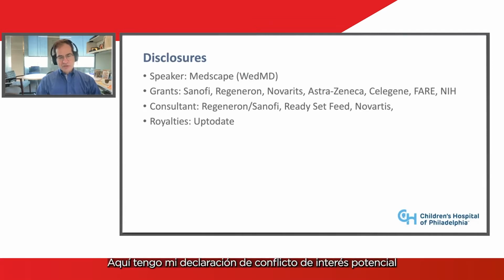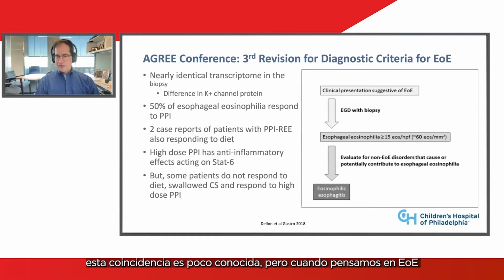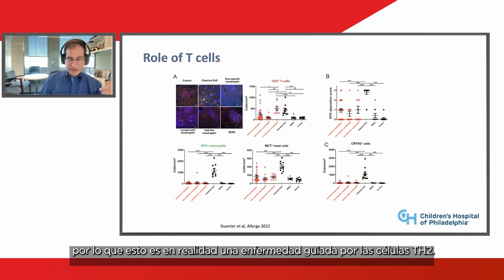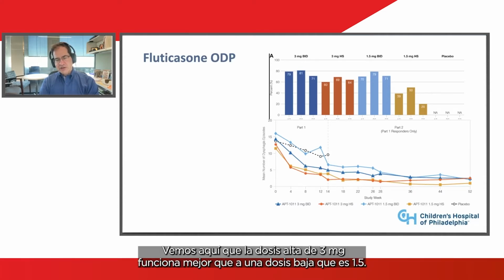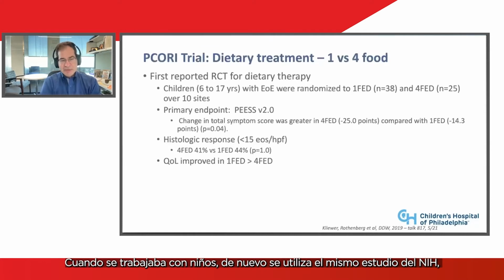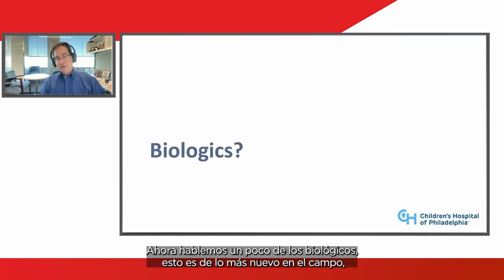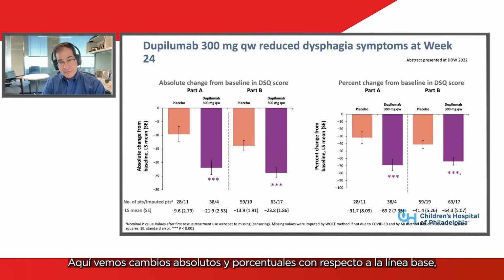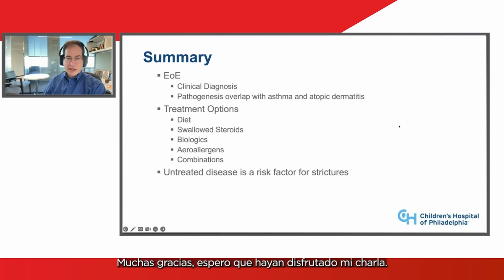Actualización en Esofagitis eosinofílica Jonathan Spergel sept 10 2022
En el curso Laureano Serna, sobre Alergia Alimentaria Avances en el Diagnostico y Tratamiento.  Jonathan Spergel nos habla sobre Actualización en Esofagitis eosinofílica